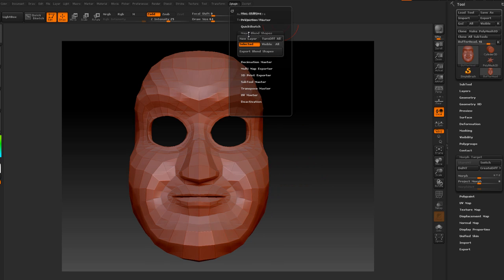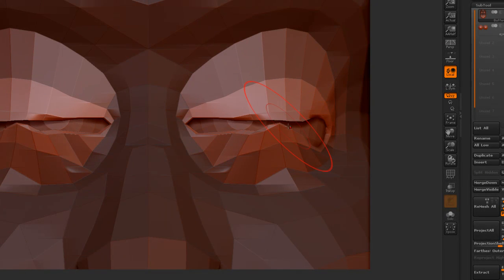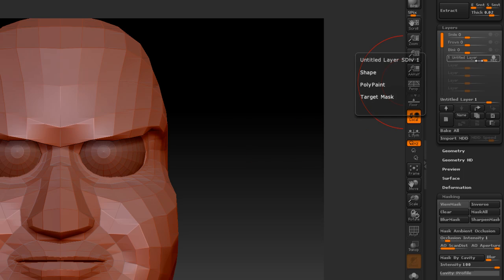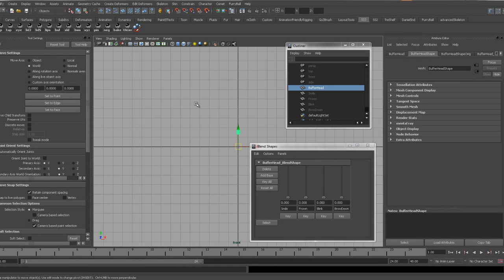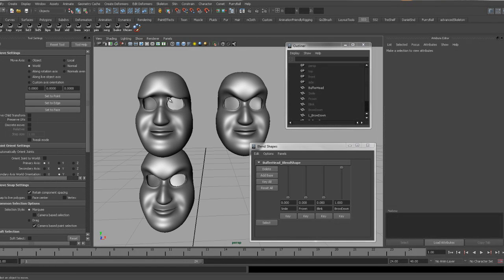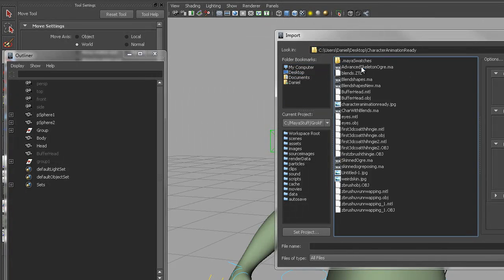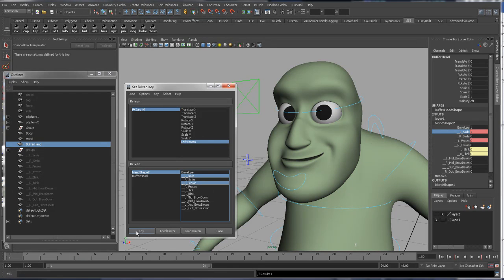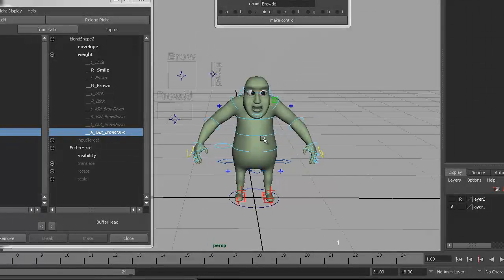Animation Ready ASAP 7 - Doing the Blendshapes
I did this series of videos to show my friends how I get my characters ready to animate so fast. I'm not claiming that this is the best way or anything like that, I just wanted to show them how I do it, so maybe it can help someone. So... Yeah, hope it can help someone. And sorry for my boring voice, I was very tired ;x

- STOP STARING FACIAL MODELING AND ANIMATION DONE RIGHT
Seriously, buy it!